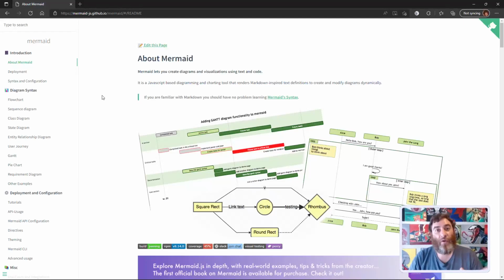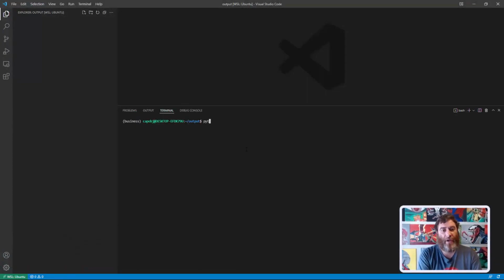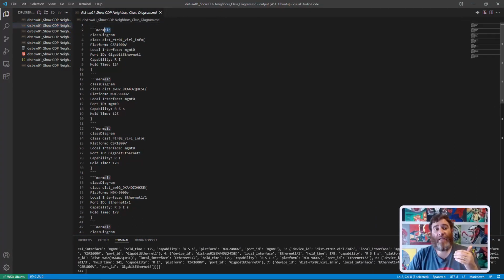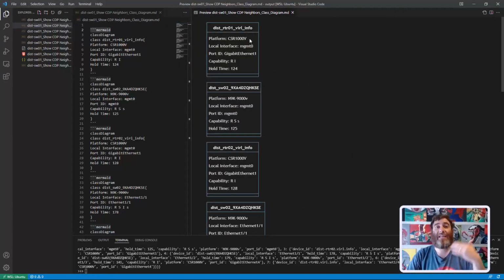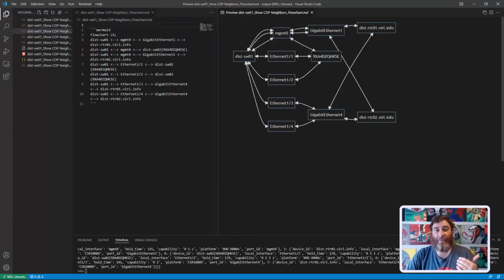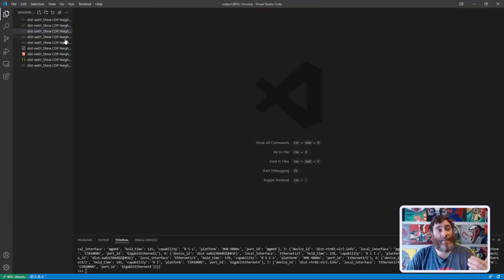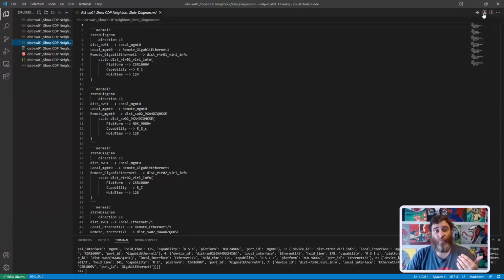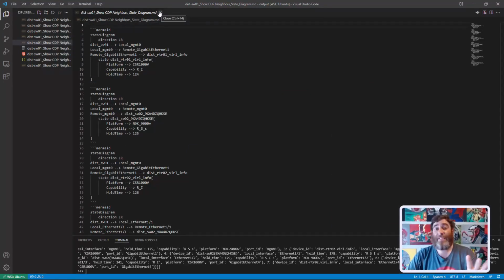Lightweight Network State Documentation with pyATS and Mermaid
Quick look at using Mermaid Markdown to visualize network state